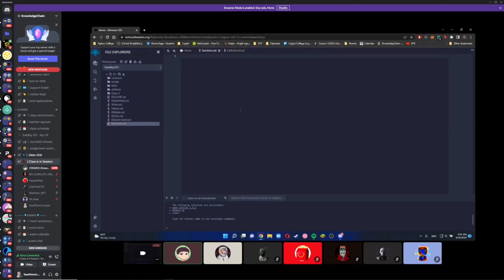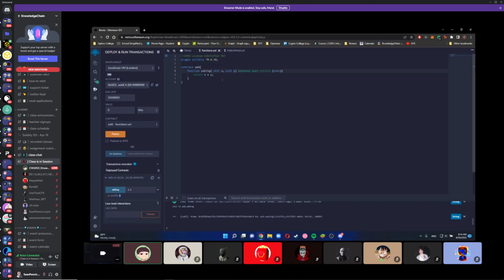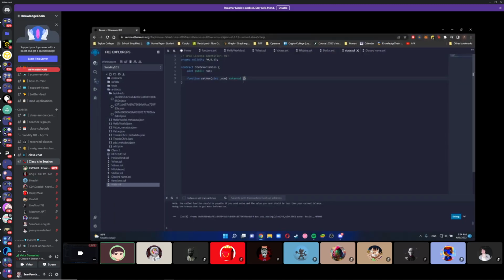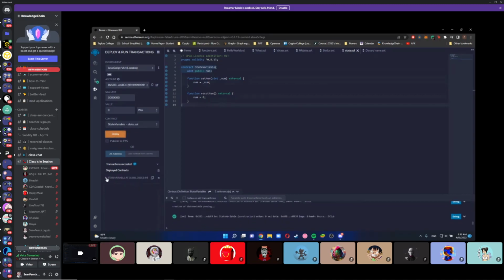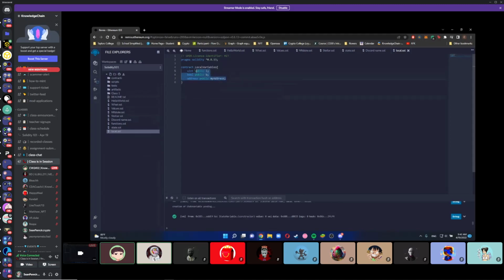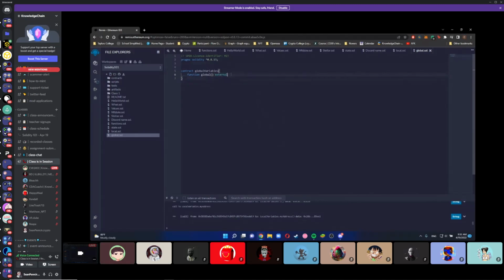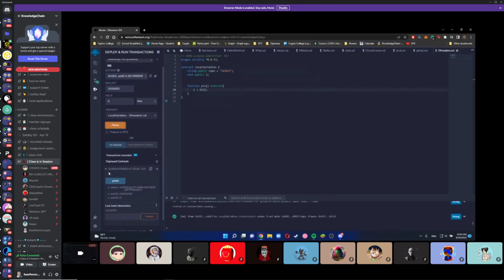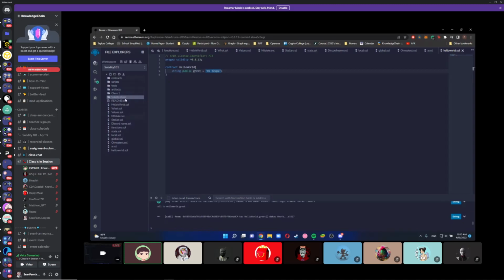Solidity 101 - The Intermediates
Let's continue on with Solidity! Chris is here to cover the intermediates-level of solidity development!